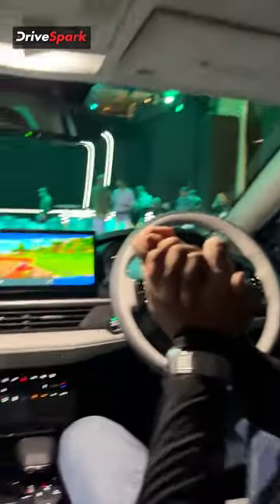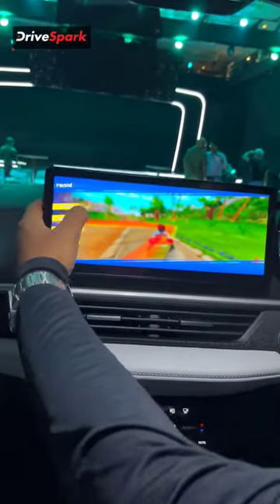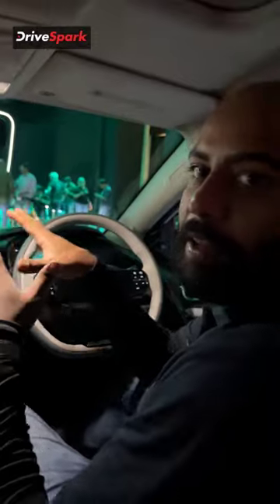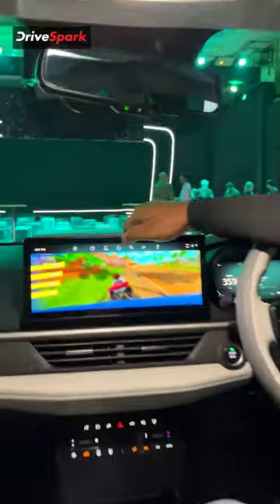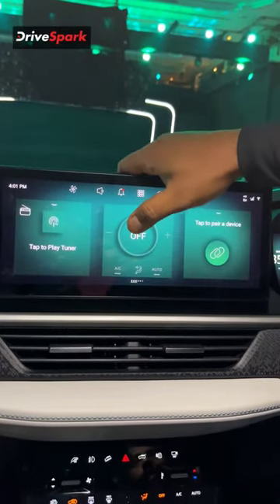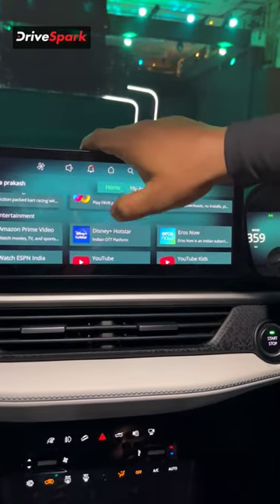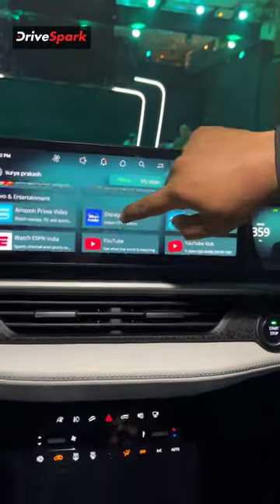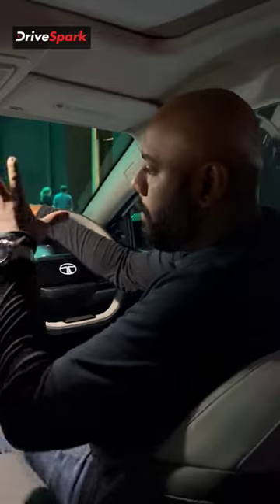You can download games on the 2023 Nexon EV and play from the Arcade.ev app. @tatamotors